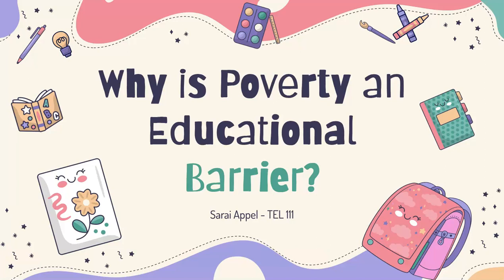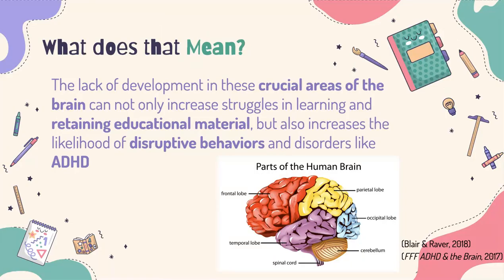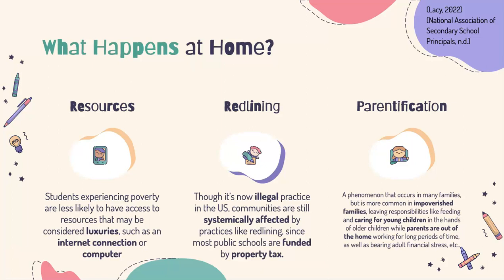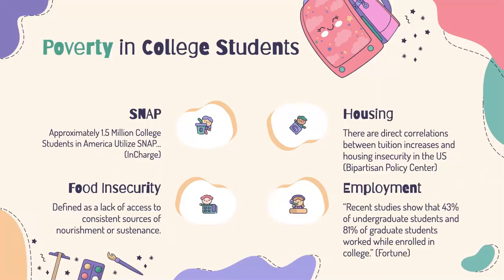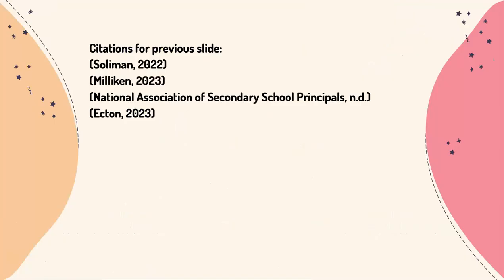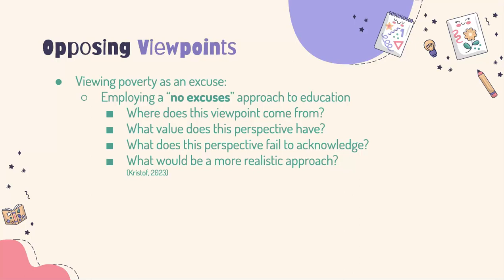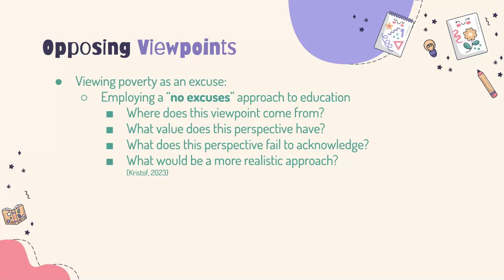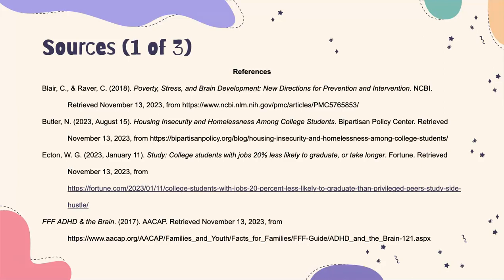Poverty in Education